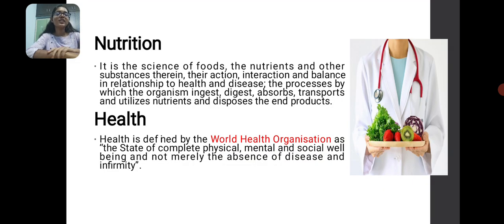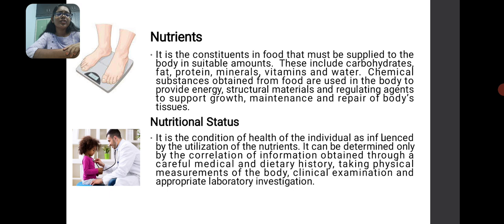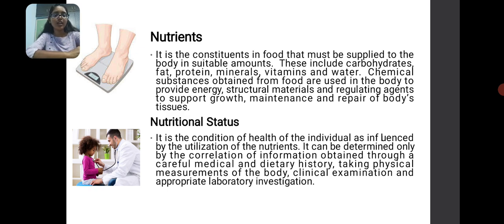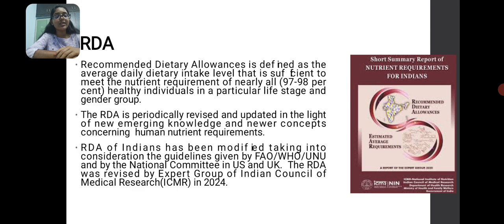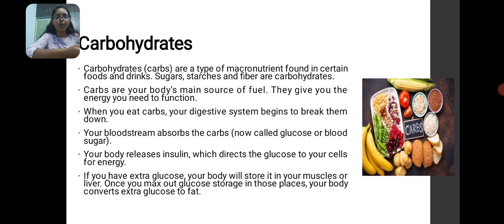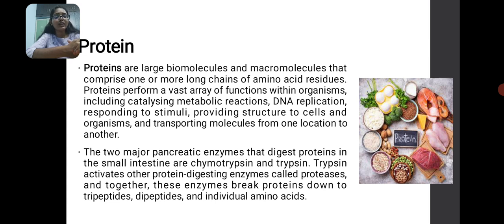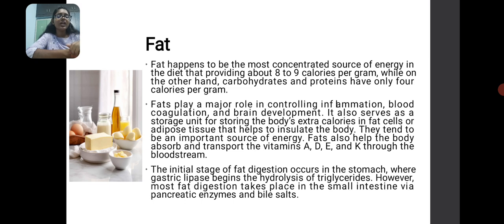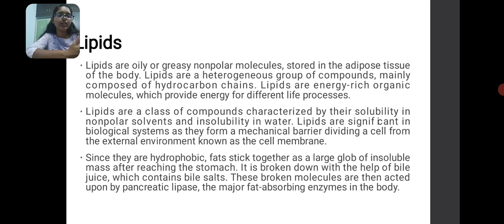LCS : Principal of Nutrition | Ms. M. Shakthi | N & D